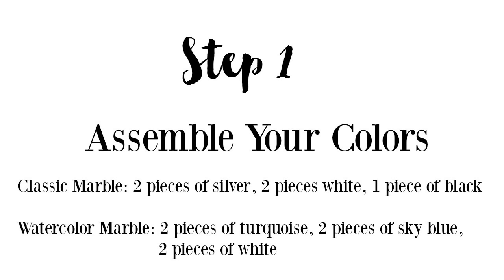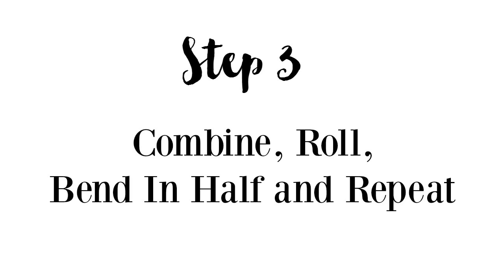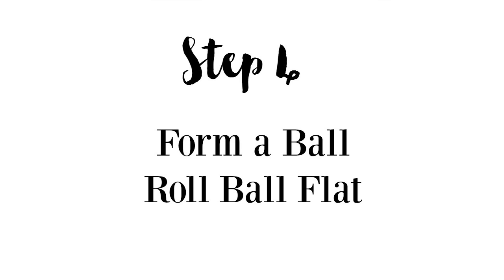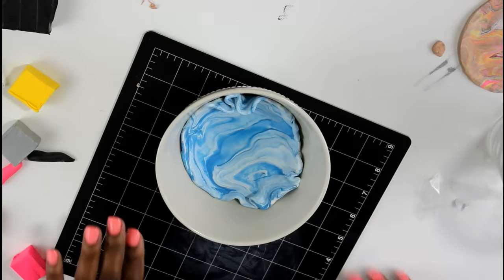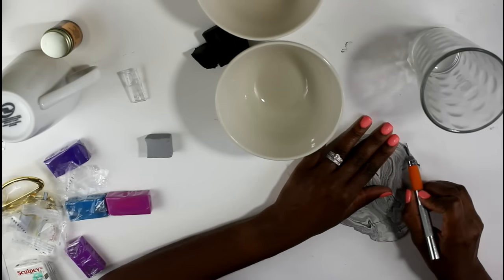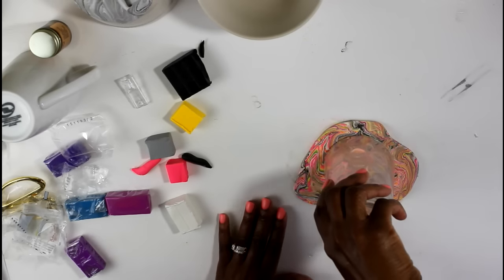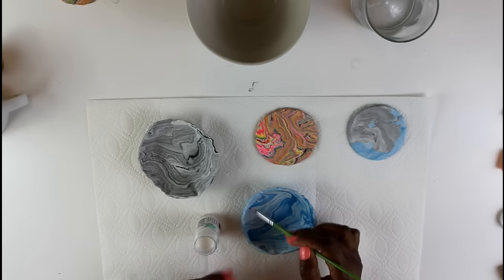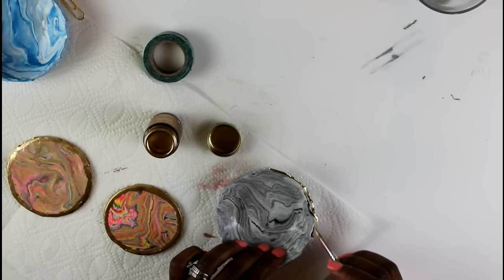Home Made Luxe DIY Marbled Ring Dish Tutorial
Get all the materials you need for this project delivered to your door today!